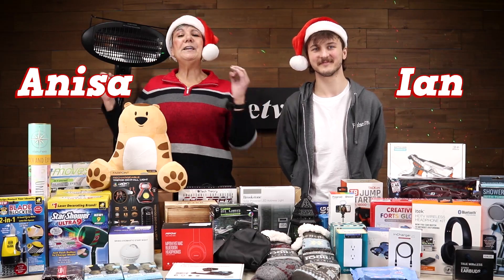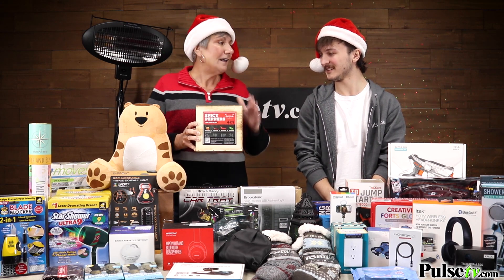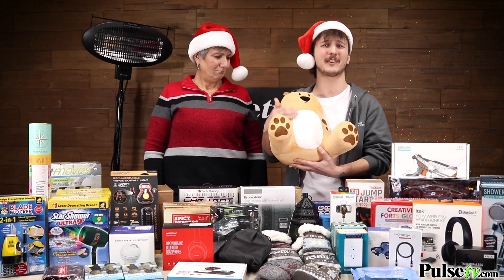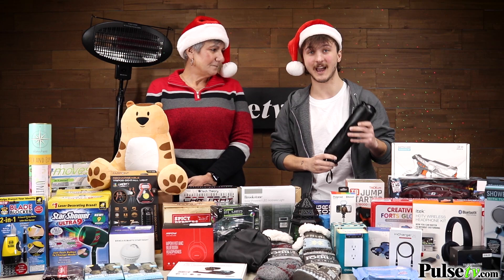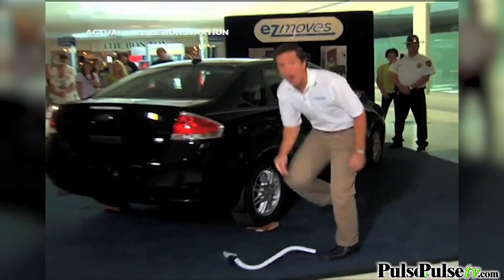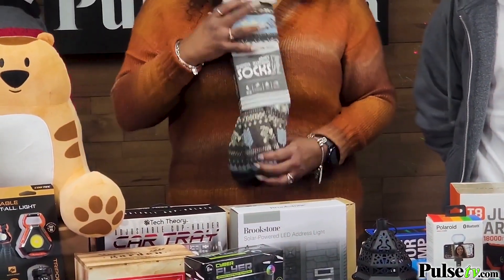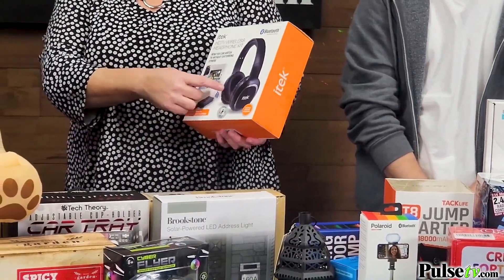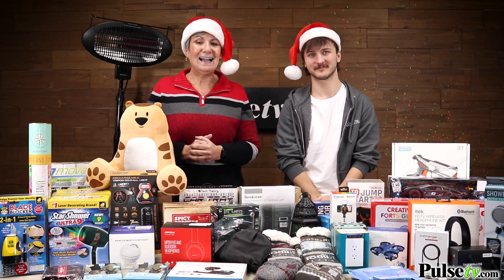Holiday Video Gift Guide 2022 at PulseTV - The best gift ideas of the year!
Find all the best gift ideas for everyone on your list at PulseTV! We compiled the top gifts for 2022 in one spot. Holiday shopping is easy when you've got such great electronics, toys, gadgets, decorations, and other deals only found at PulseTV.com. Shop early to get it in time for Christmas! Visit our department with EVERY item featured in this video and a few more

Find gadgets, electronics, toys, holiday decor, and so much more for Black Friday, cyber Monday, and other sales.